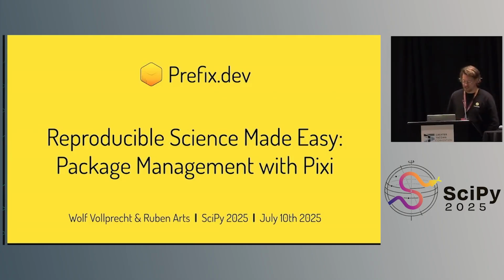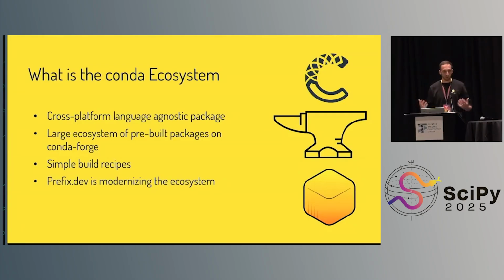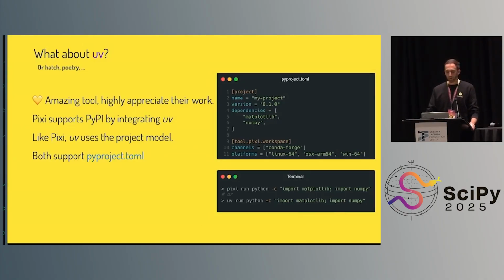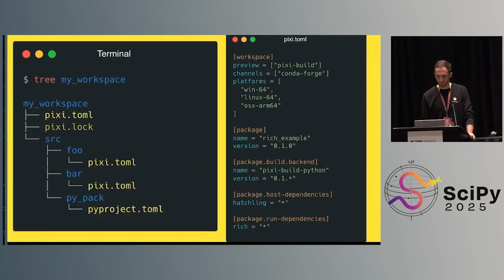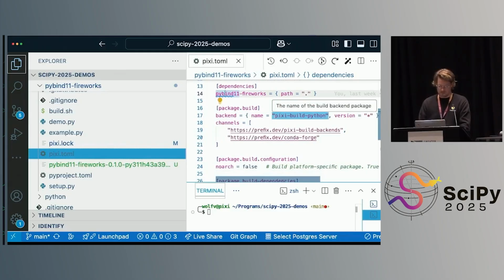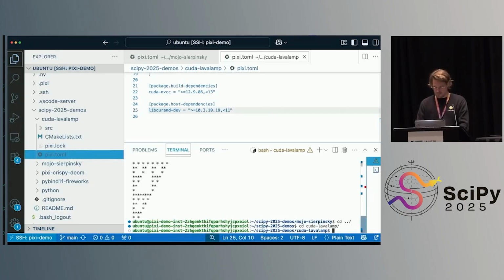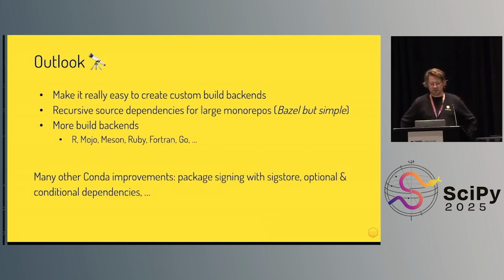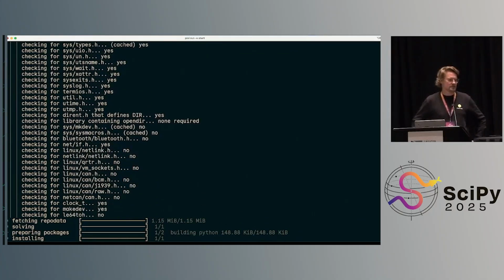Ruben Arts & Wolf Vollprecht - Reproducible Science Made Easy: Package Management with Pixi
Reproducibility is a major underpinning of the scientific method. In scientific computing, this also includes the ability to reproduce your dependencies. Yet, in 2025 this still remains a challenging topic.

Pixi is a modern package manager built on the Conda ecosystem. It integrates very well with all existing packages on conda-forge. Pixi makes package management reproducible, fast and painless – so that scientists can go back to coding instead of dealing with “dependency hell”. Pixi improves the mix Conda and PyPI package management by integrating with uv by astral.sh and streamlines automation with a cross-platform task runner. These features combined with a powerful lockfile make creating reproducible projects trivial.

This talk is for people who are interested in new, fast ways to set up their software (dev) environments on different systems – think your coworker's computer, CI, containers, and more.